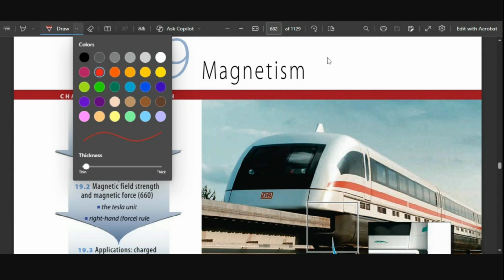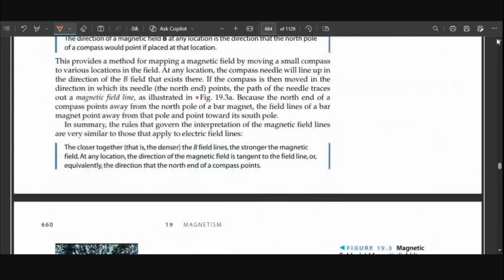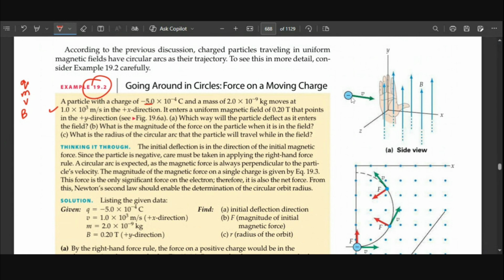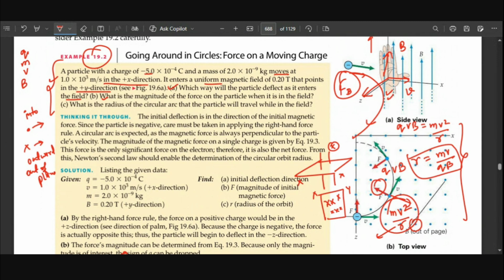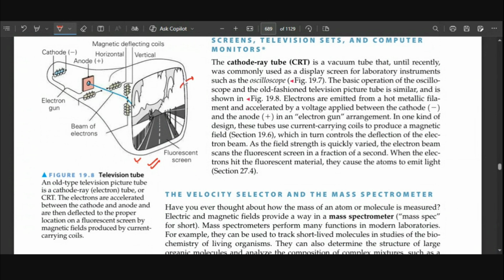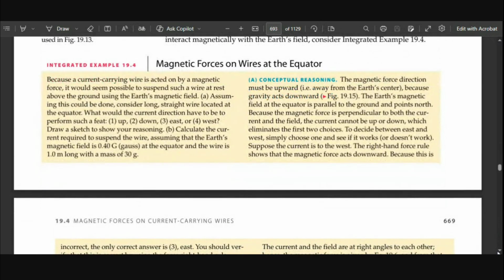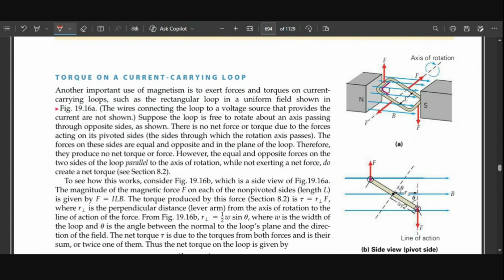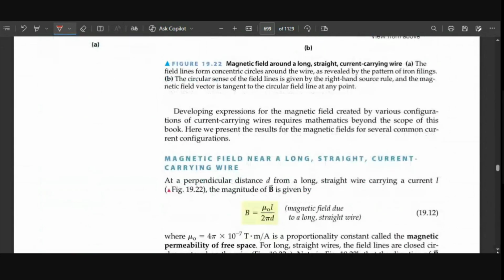AP Physics 2: Textbook Mastery - Wilson, Buffa, Lou (Unit 12, Lec 02)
Taking Magnetism to the Next Level. ⚡📚 In this session, we bridge the gap between basic visualization and university-level circuit and field analysis.

In this lecture, we specifically follow the Wilson, Buffa, and Lou (2012) College Physics framework. This approach is highly effective for AP Physics 2 students because it emphasizes the algebra-based problem-solving skills necessary for the free-response and multiple-choice sections of the exam.

⚡ Lec 02 Focus: Rigorous Application
We move beyond the "what" and dive deep into the "how" of magnetic interactions:
Quantitative Analysis: Solving for B, v, and q in non-standard orientations.
Magnetic Force on Wires: Applying F = ILB sin theta to current-carrying conductors and understanding the torque involved.
Textbook Case Studies: Step-by-step solutions to the most challenging problems from the Wilson/Buffa text.

CURRENT (Lec 02): Textbook Mastery (Wilson/Buffa 2012).
UP NEXT (Lec 03): Earth’s Magnetism & Transformers.

👨‍🏫 A Note to Students:
This lecture is designed to push your mathematical boundaries. If you find the transitions in this session challenging, I highly recommend reviewing our Unit 11 (Electric Circuits) series to sharpen your understanding of moving charges and current flow.

Chapters included:
0:00 Introduction
1:02 What to learn?
2:40 Who founded Magnetism and How?
4:51 Permanent Magnets
7:05 Magnetic Field Direction
9:25 What is Magnetic field?
10:02 Magnetic Force
12:45 Right hand Rule
14:20 Problem on Magnetic Force
23:33 Application of Charge particle in Magnetic field
31:50 Magnetic force acting on a current carrying conductor
35:24 Magnetic force on wire on equator
41:40 Torque on current carrying coil (Visualization)
 48:08 Galvanometer

Vector Mastery: Refining your use of the Right-Hand Rule (RHR) in complex, three-dimensional scenarios.